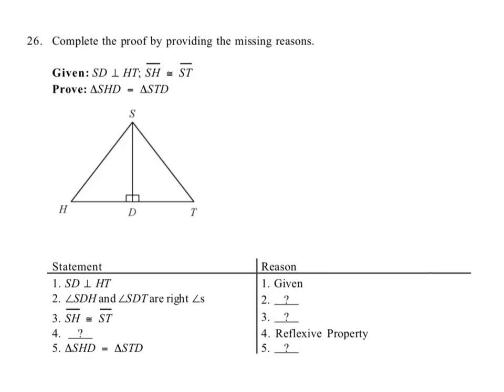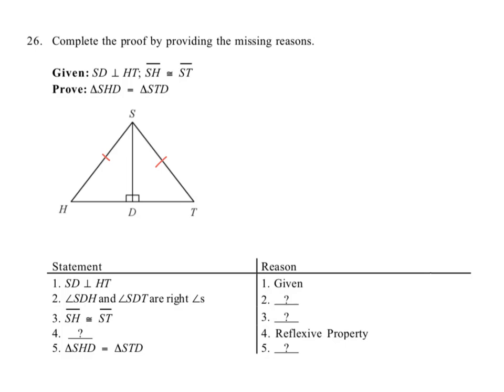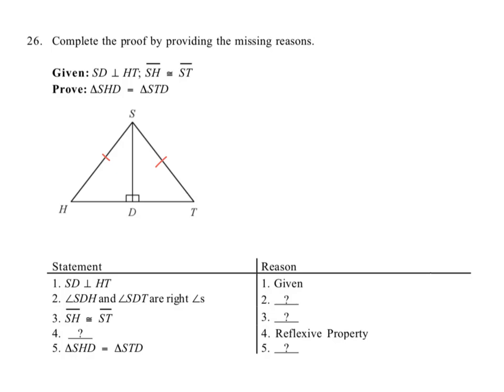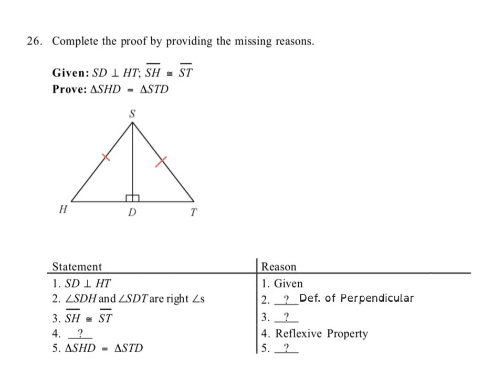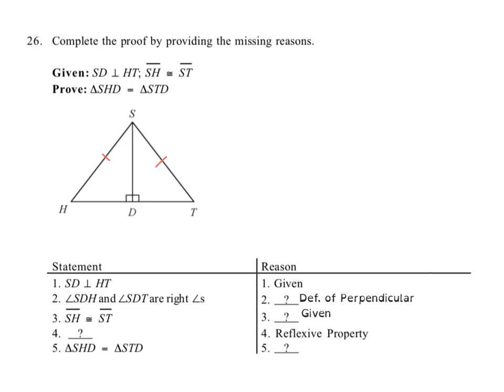Unit 4 Geometry Study Guide #26